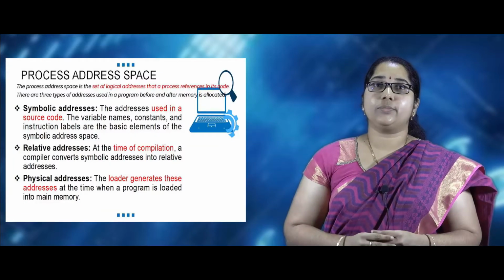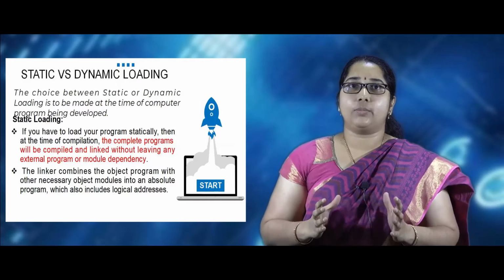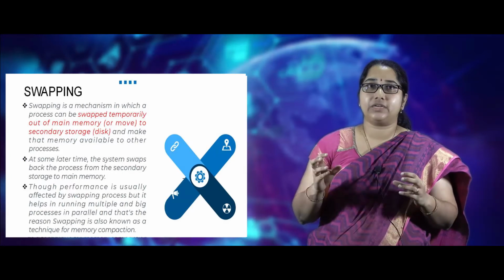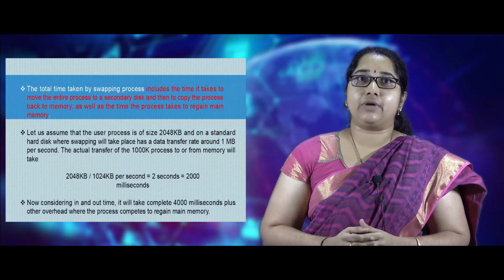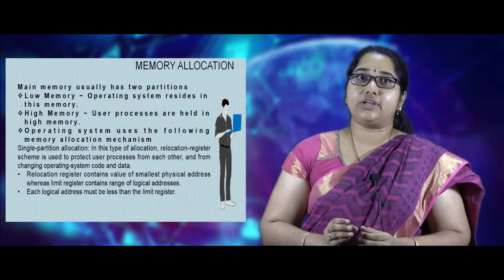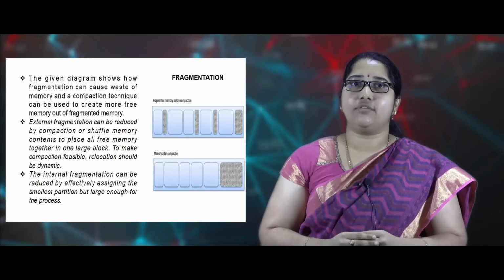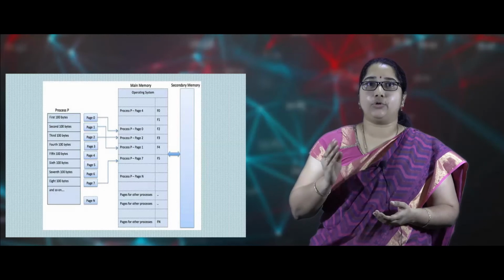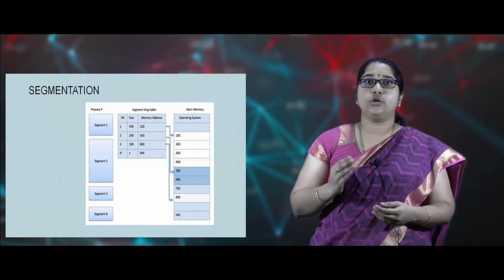Memory Management | Part 4 | Online Video Lecture Series | Operating System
Operating System

Course description

This course will introduce the core concepts of operating systems, such as processes and threads, scheduling, synchronization, memory management, file systems, input and output device management and security.  The goal of the lectures is to introduce the core concepts. Various examples regarding the currently used operating systems are discussed here.

Reference

1.D M Dhamdhere, “Operating Systems: A Concept-based Approach”, Second Edition, Tata McGraw-Hill Education, 2007.
2.William Stallings, “Operating Systems: Internals and Design Principles”, Seventh Edition, Prentice Hall, 2011.
3.Abraham Silberschatz, Peter B. Galvin, Greg Gagne, “Operating System Concepts Essentials”, John Wiley & Sons Inc., 2010.
4.D M Dhamdhere, “Operating Systems: A Concept-Based Approach”, Second Edition, Tata McGraw-Hill Education, 2007.
5.Charles Crowley, “Operating Systems: A Design-Oriented Approach”, Tata McGraw Hill Education”, 1996.